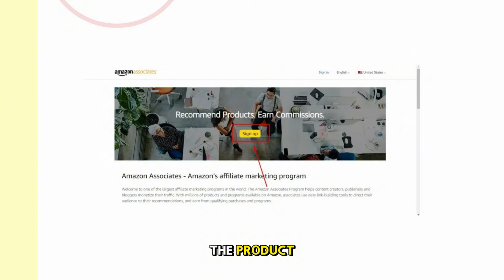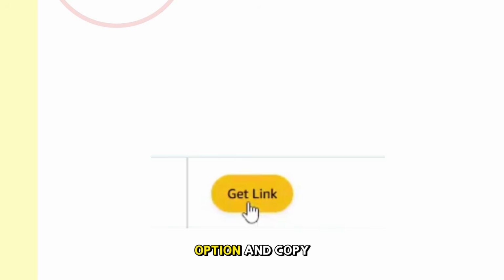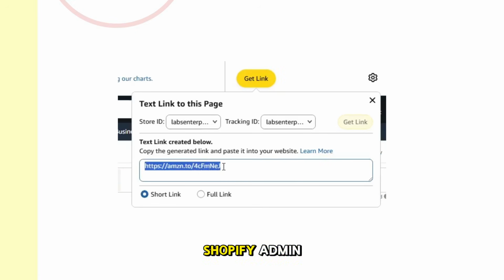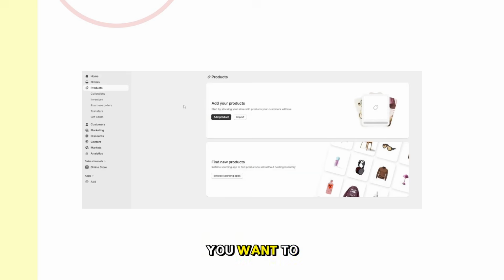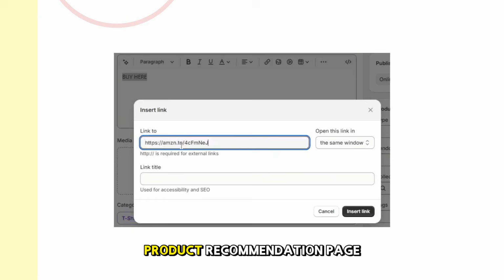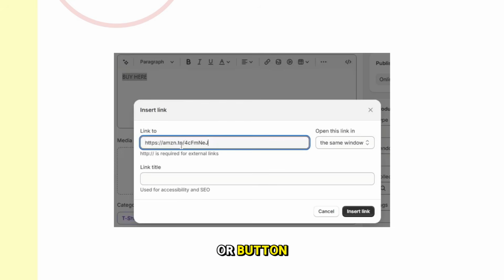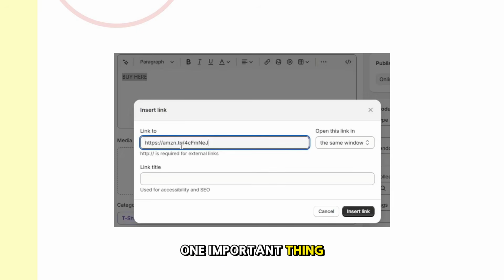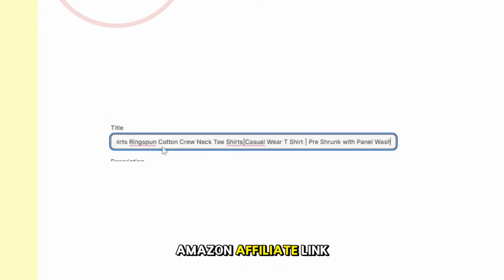How To Add Amazon Affiliate Link To Shopify - 2026 UPDATE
Want to add Amazon affiliate links to your Shopify store? 🤔

In this video, we'll show you step by step how to add Amazon affiliate links to Shopify, place them on your store, and make sure they work correctly.

We'll also cover where to add your links, how to test them, and some important things to know about using Amazon affiliate links on Shopify. ⚡

Watch until the end to learn how to add Amazon affiliate links to Shopify easily in 2026. 🚀